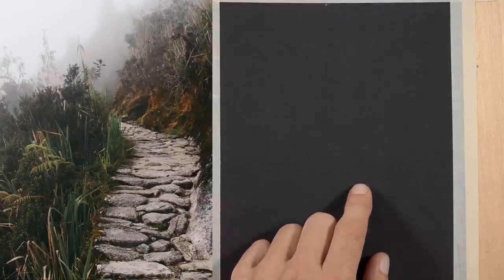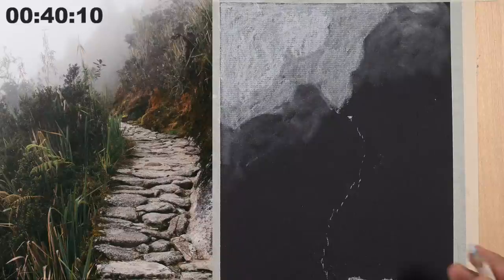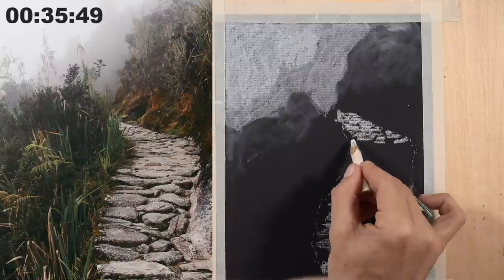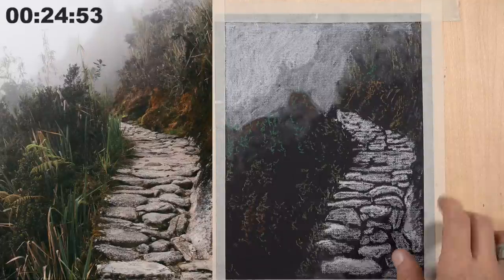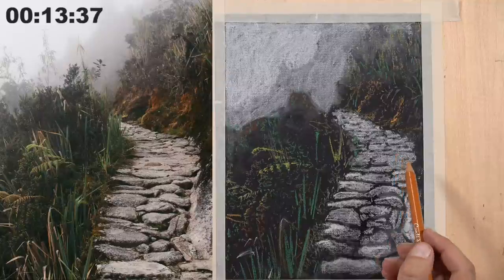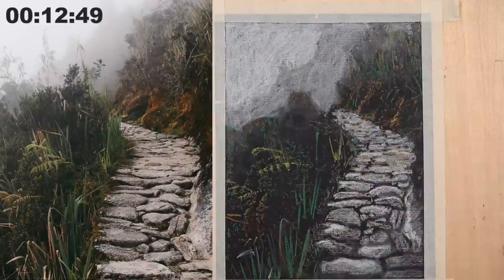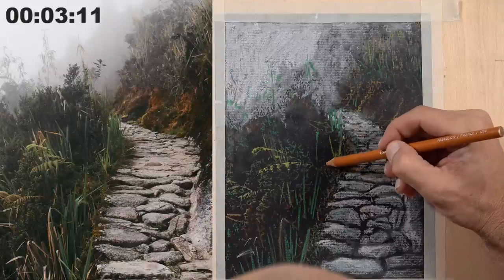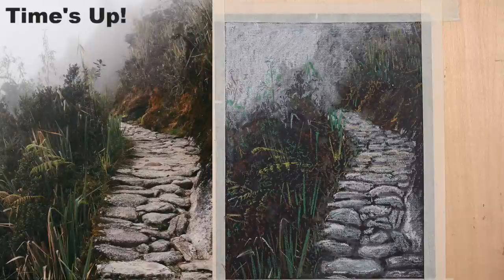Drawing a Path with Pastel Pencils - Timed Drawing Exercise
Learn how to draw a stone covered path in this timed drawing exercise and lesson. Pastel pencils are used on black paper to complete the drawing within 45 minutes.